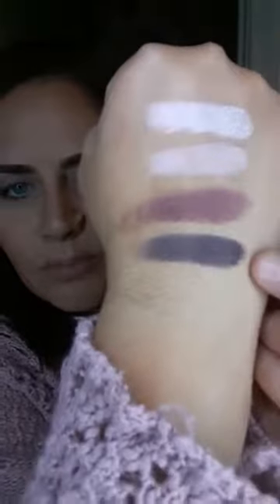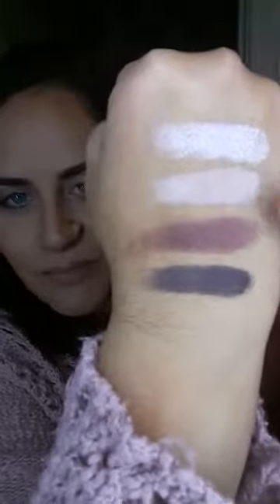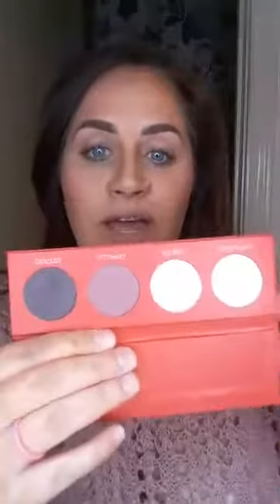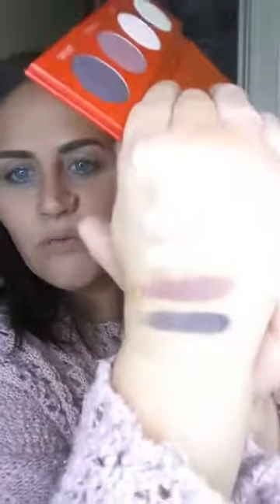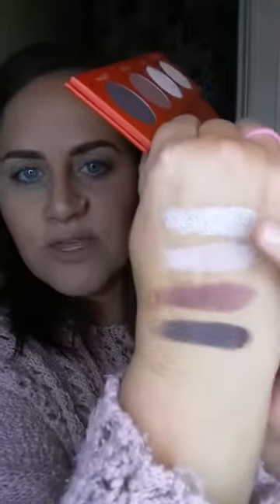Easy Pink Eye Shadow Tutorial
I'm a sucker for pink, what can I say?!?! Easy to replicate this look. I'll show you how.